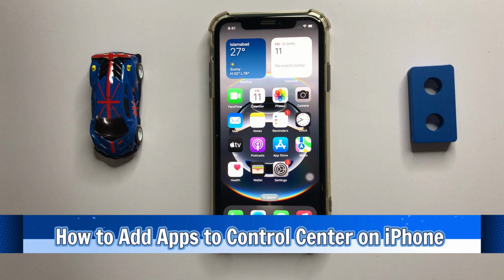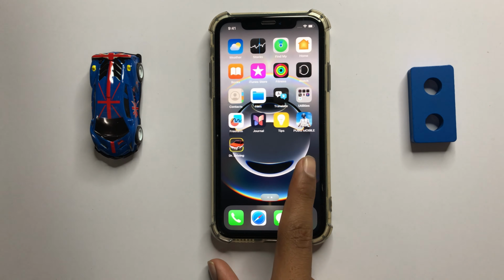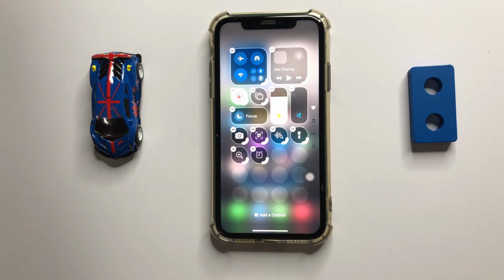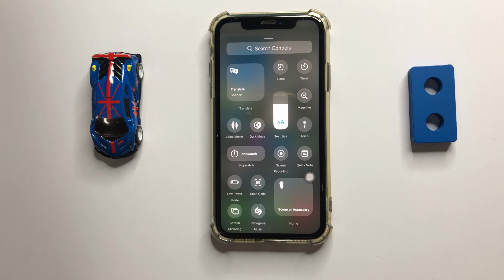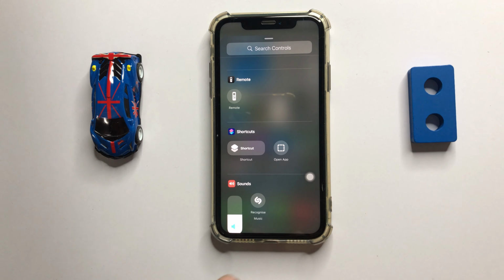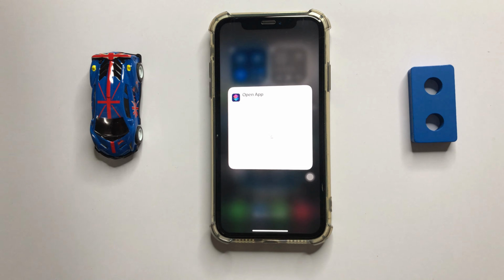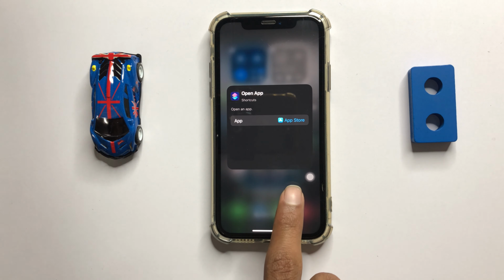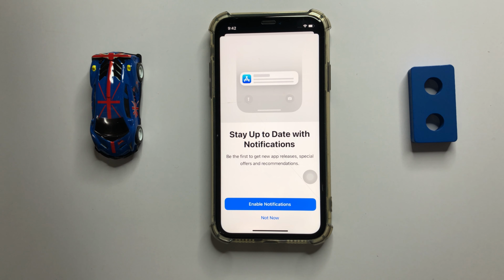How to Add Apps to Control Center on iPhone (2025)